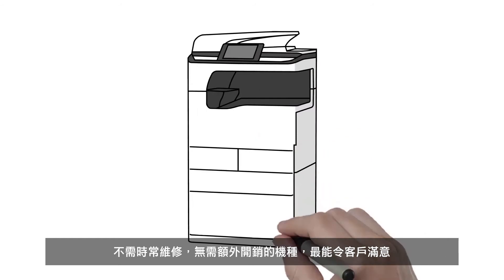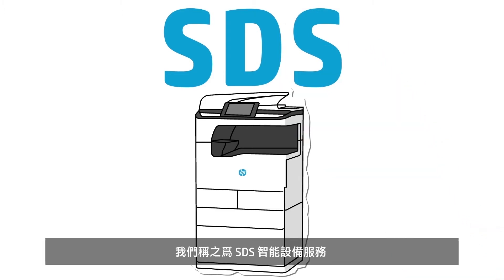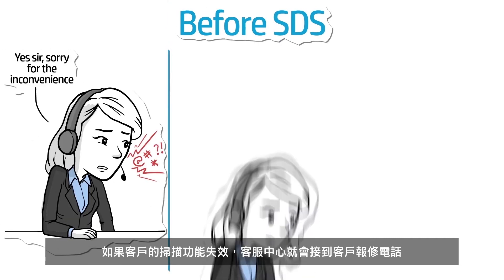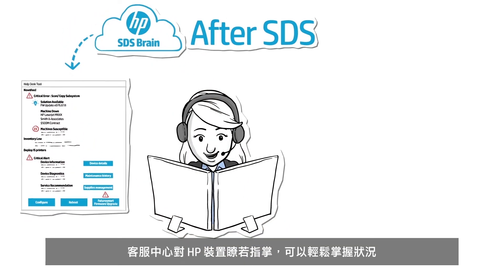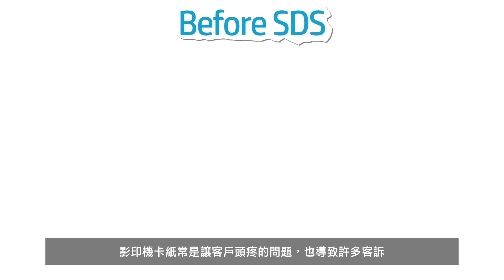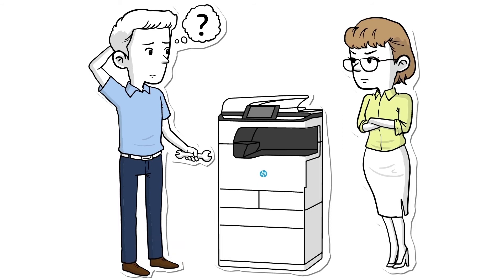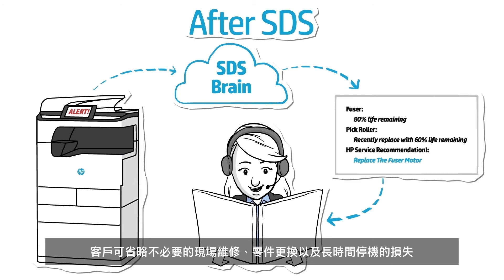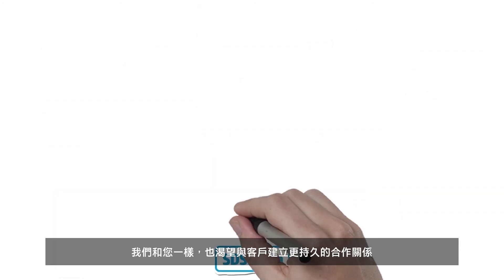HP SDS 中文介紹